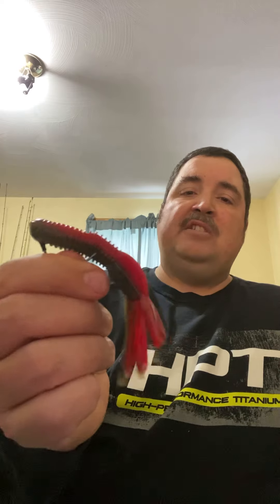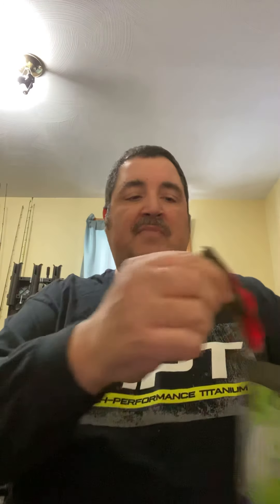Texas rigging a tube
Eagle claw Trokar hooks and Eagle claw wide gap hook